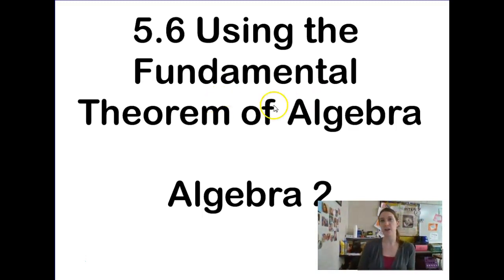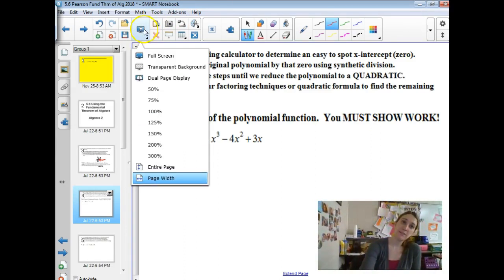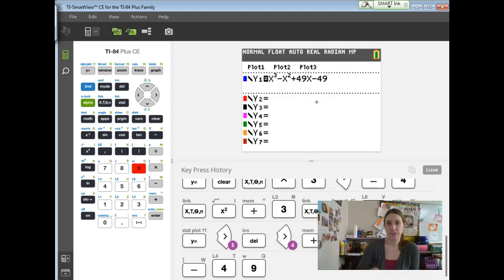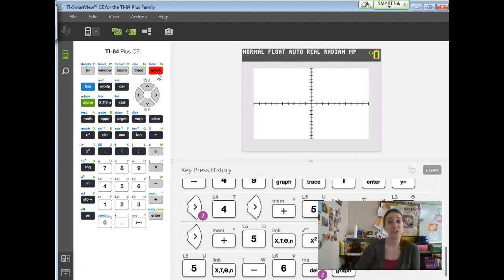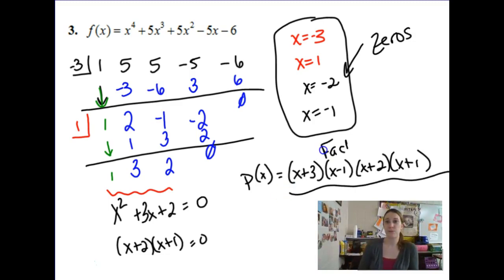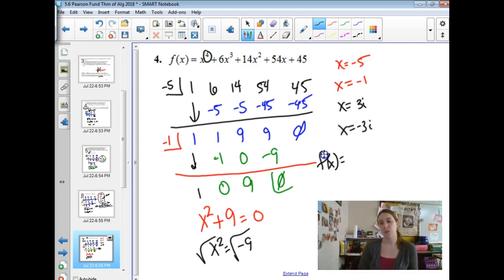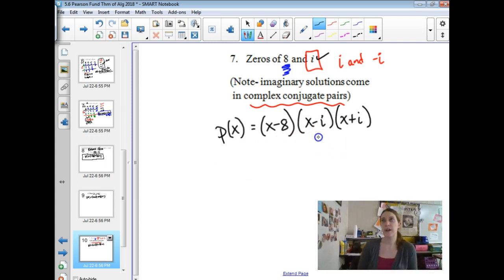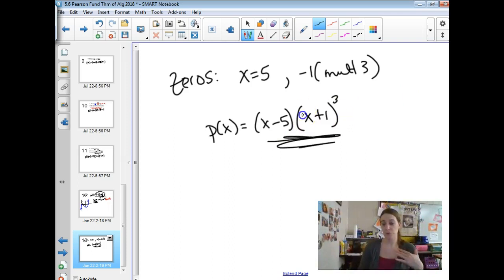5.6 Pearson Fundamental Theorem of Algebra - Alg 2 2018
Using the FTA to find all zeros of a polynomial; also write factored form of polys when given roots